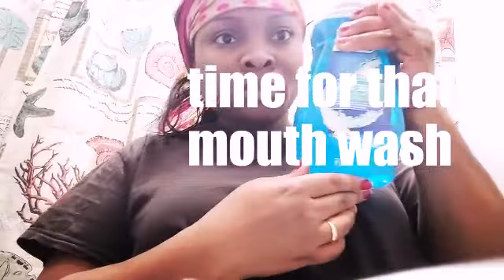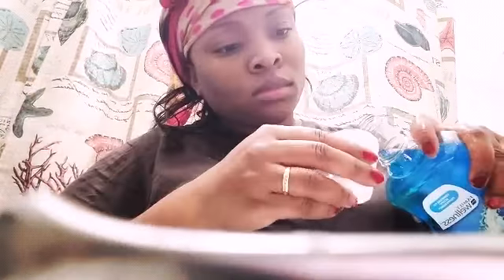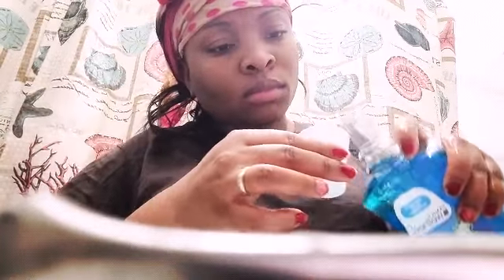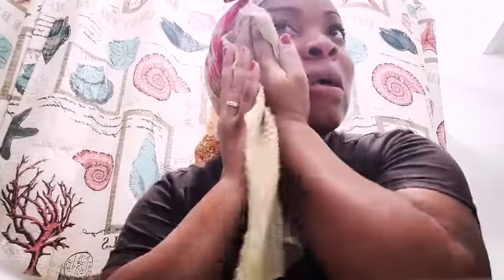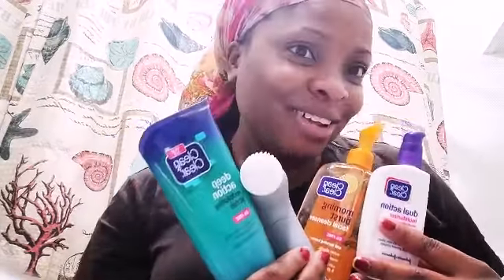MORNING ROUTINE, ft CLEAN & CLEAR PRODUCTS, NEW METHOD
hey Armynation👋🏽
back with another new video for you all

todays video is a morning routine i hope you all enjoy it.